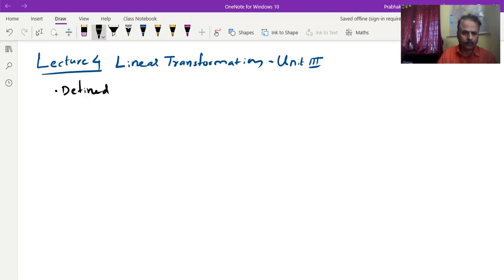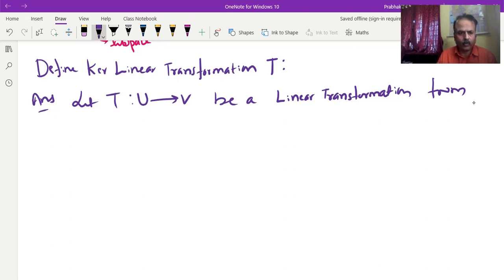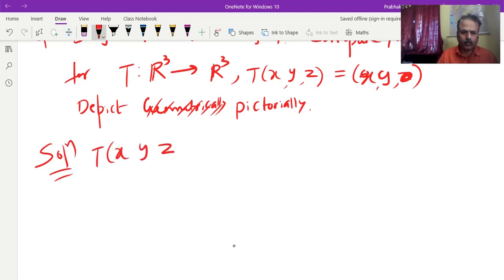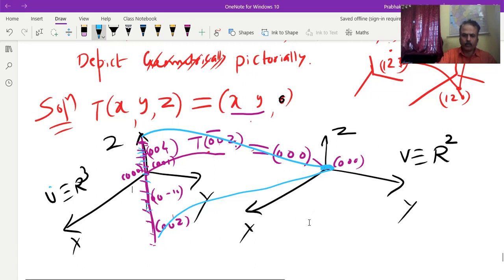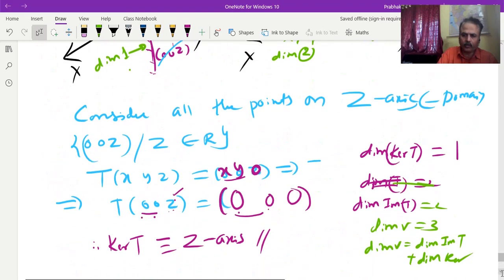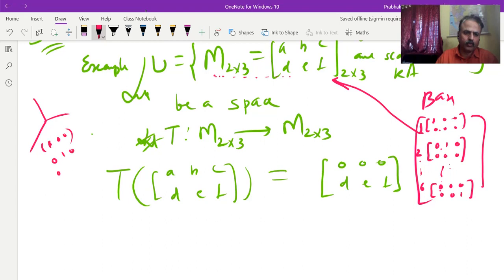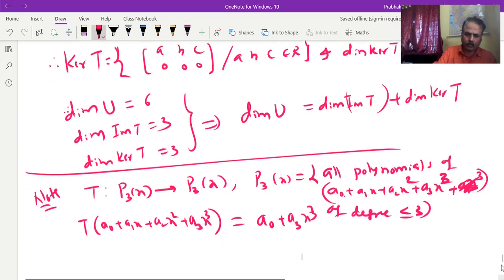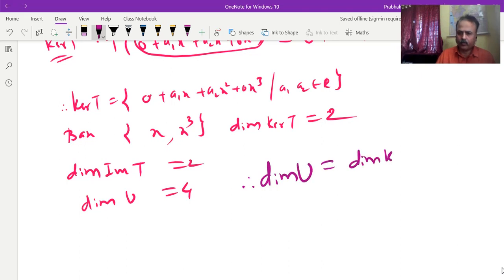Module 2 - Lecture 4